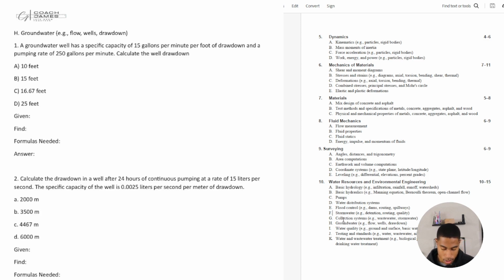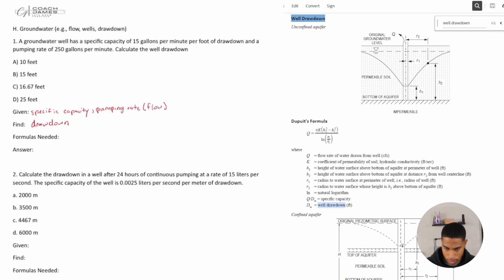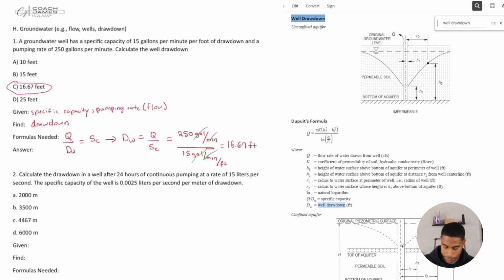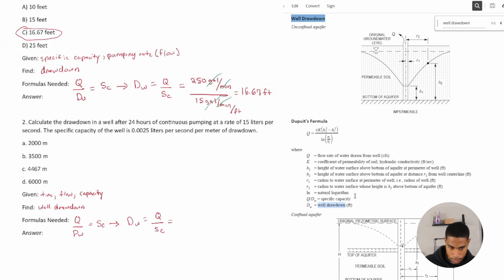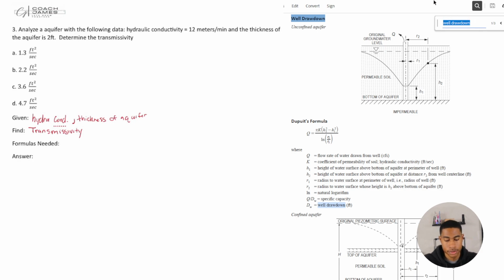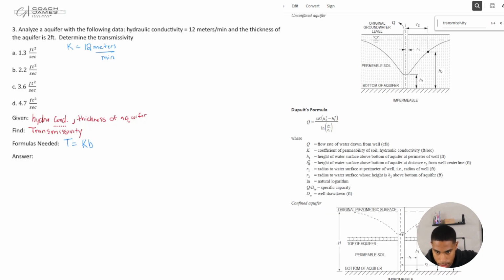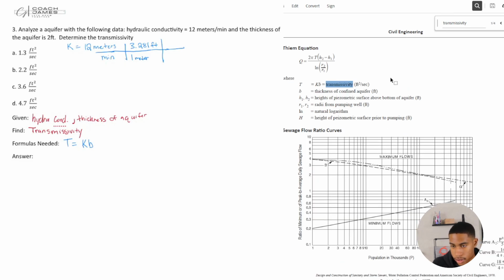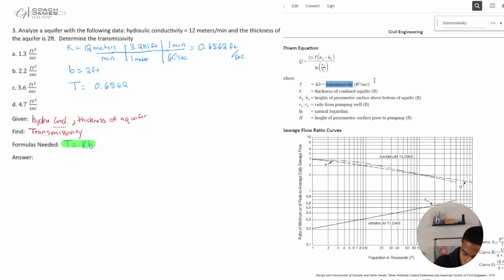FE Review - Water Resources - Groundwater